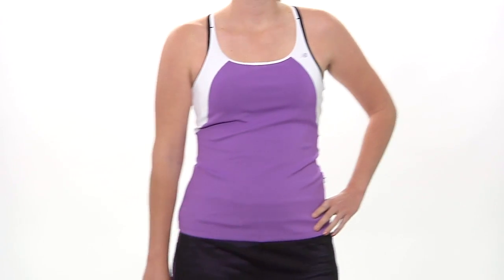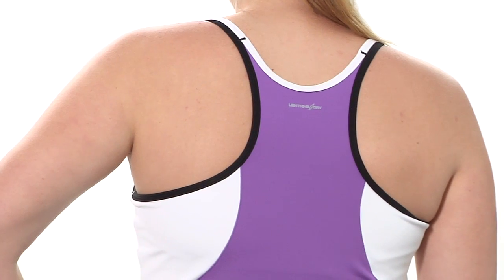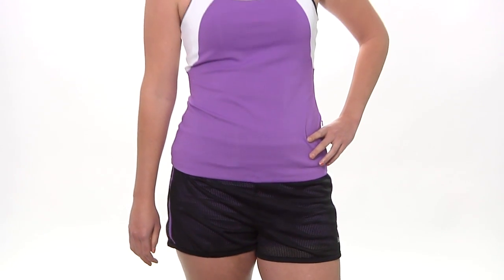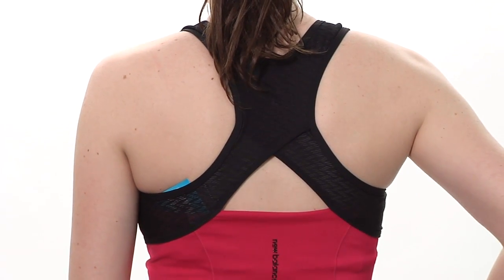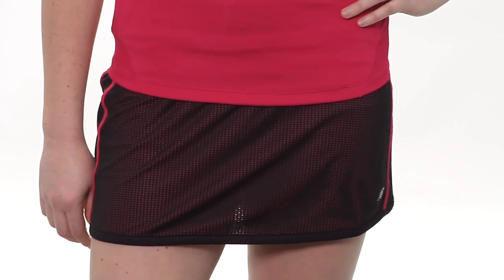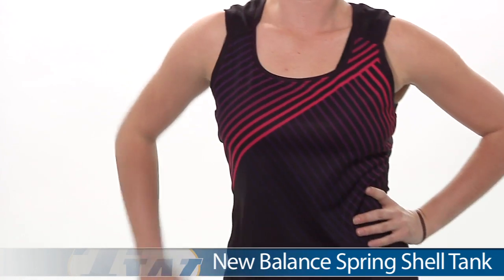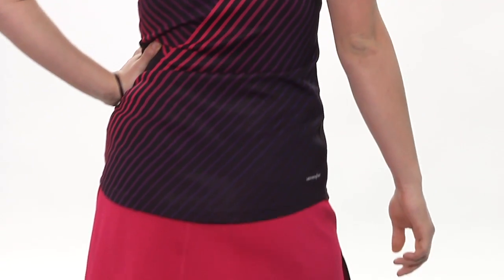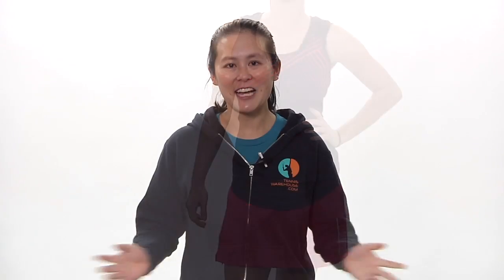Tennis Warehouse Women's VLOG #217